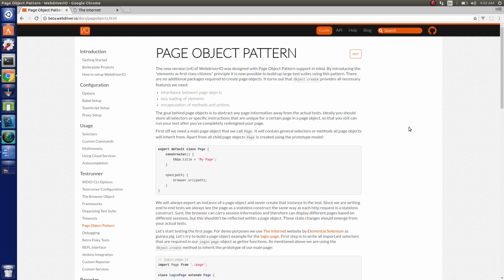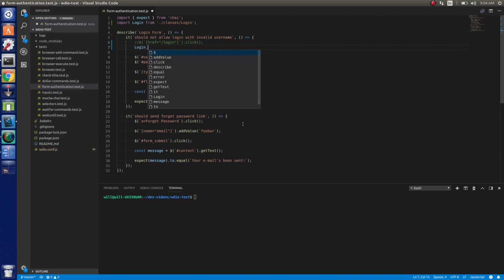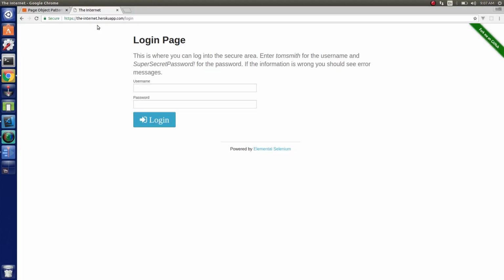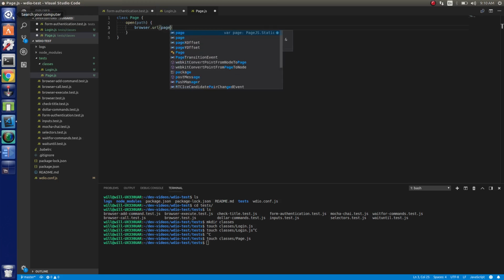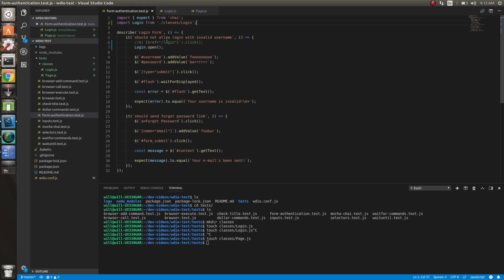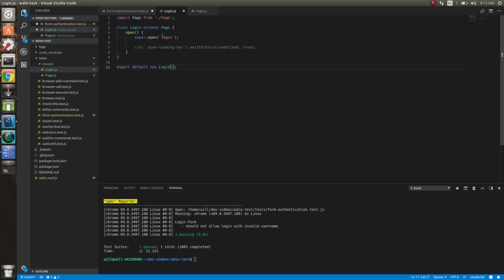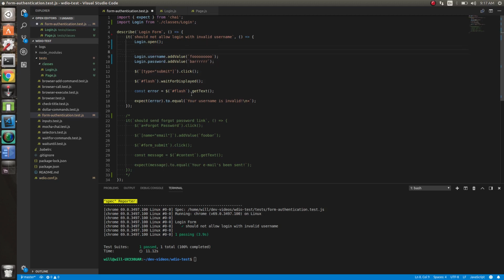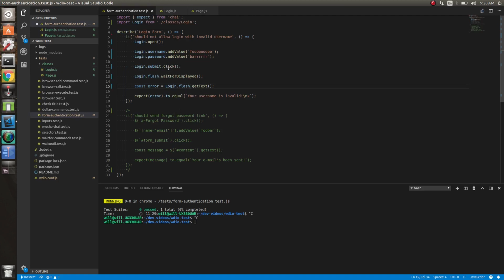21 Page Objects part 1 - WebdriverIO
The Page Object pattern allows you to abstract parts of your page out of your end to end tests and into a Javascript class. This makes your code much more reusable throughout all tests.

In part one we go over converting our existing tests into the page object pattern by creating a Page base class and Login page with an open method and transferring our selectors into getters in our Login page class.